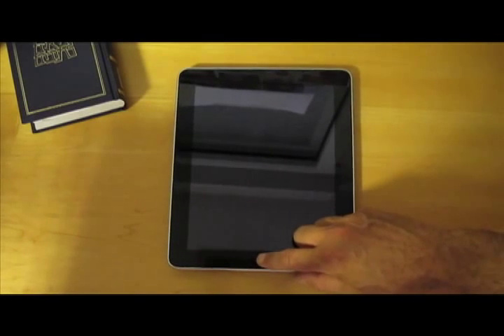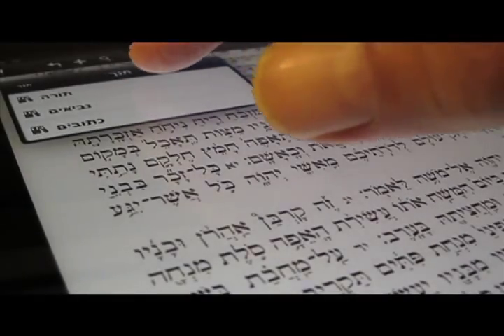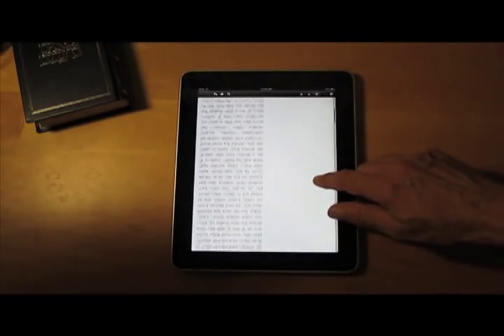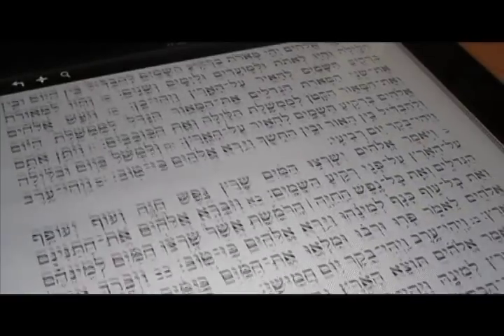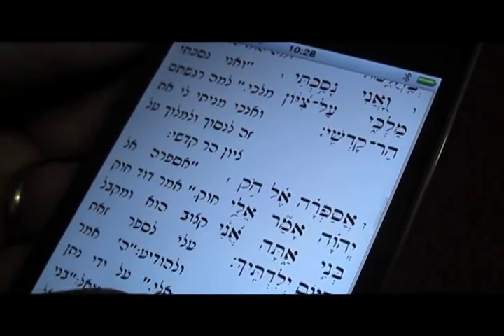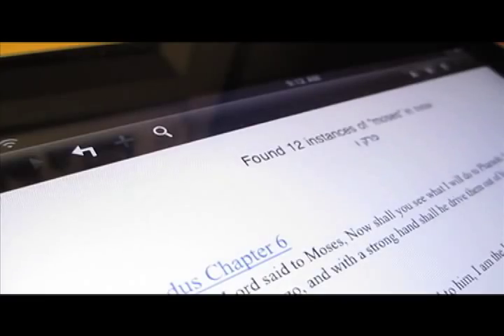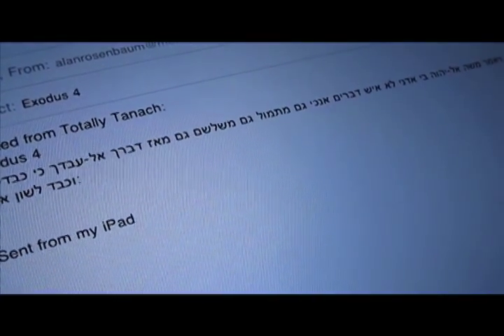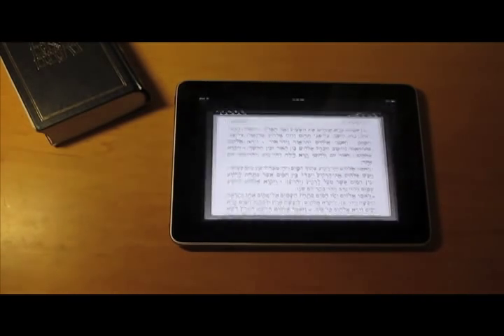Tanach Bible.mov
Descriptive video of Tanach Bible, the amazing Hebrew/English Bible app for the iPhone, iPod Touch and iPad. Tanach Bible features crisp Hebrew text with precise placement of Hebrew vowels and trope, and verse by verse synchronization between Hebrew, English, and Rashi's commentary.